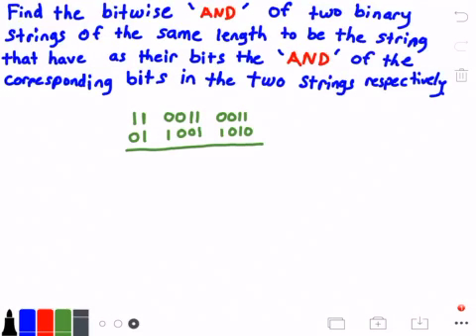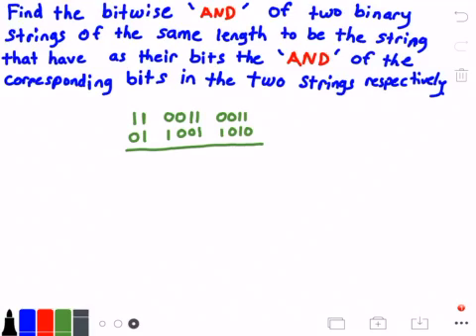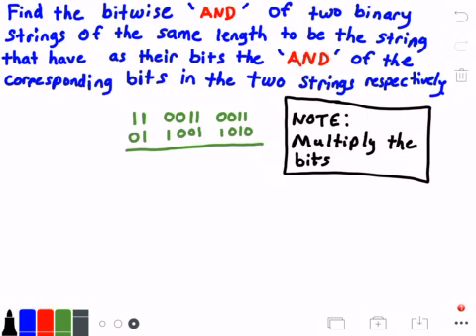Bitwise AND Operation Example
Find the bitwise 'AND' of the two binary strings of the same length to be the string that have as their bits the 'AND' of the corresponding bits in the two strings respectively.